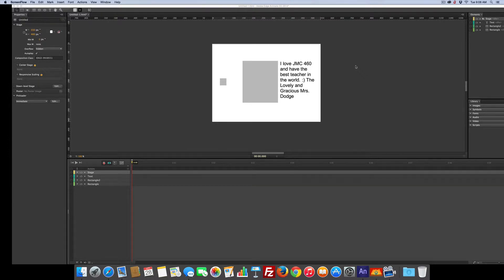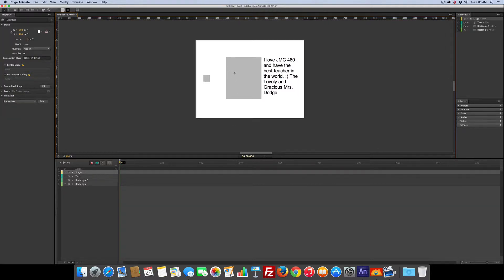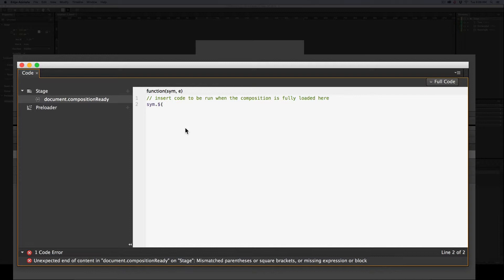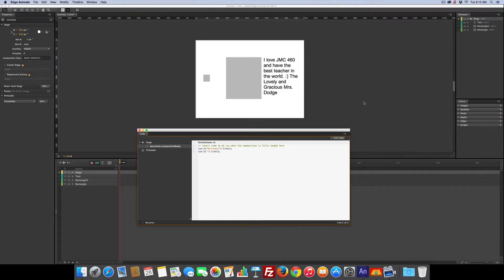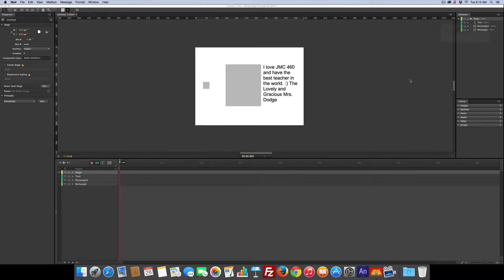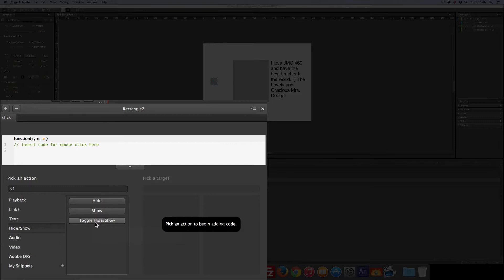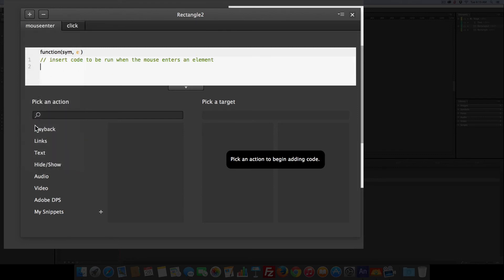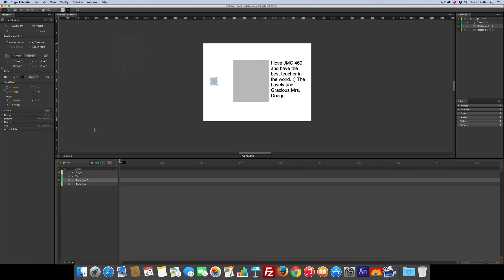Hide and Show elements in Edge Animate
How to hide and show elements in Adobe Edge Animate